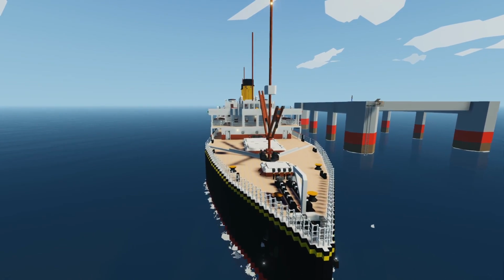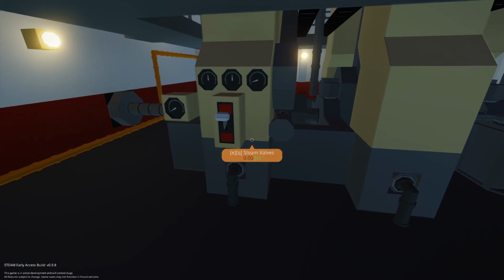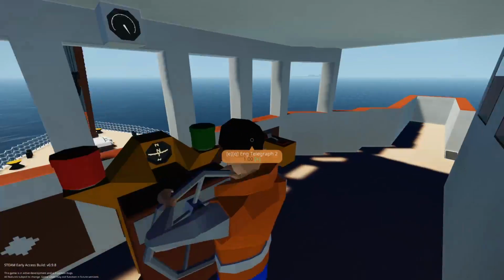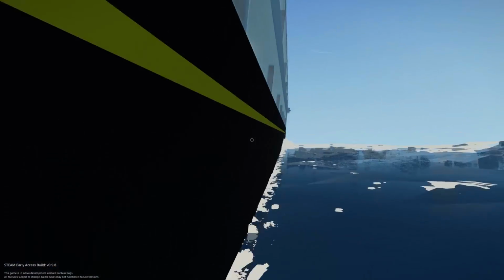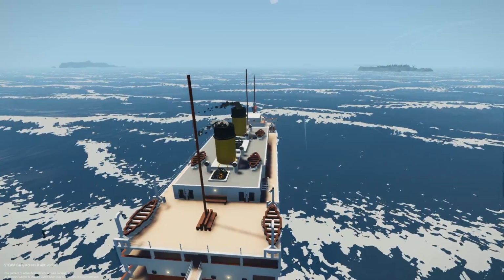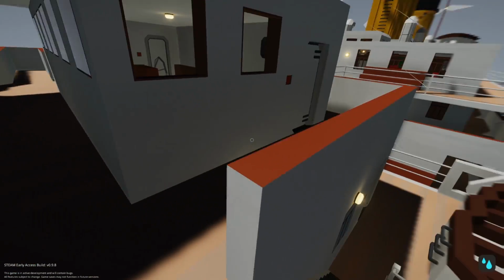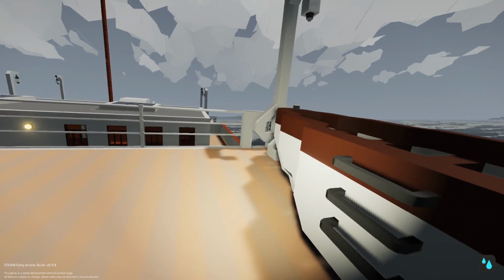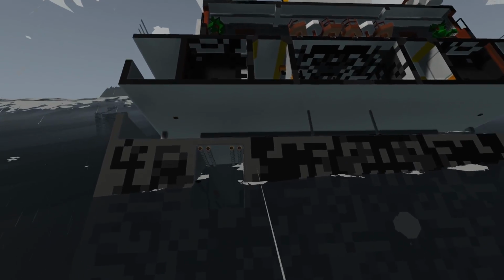RMS Baltus Splits in Half After Battling Waves! - Stormworks Gameplay - Sinking Ship Survival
Today Camodo Gaming returns to the sinking ship survival series in Stormworks Sinking Simulator! Today we are checking out an awesome new RMS Baltus. Stormworks is a Coast Guard Build and Rescue Game.